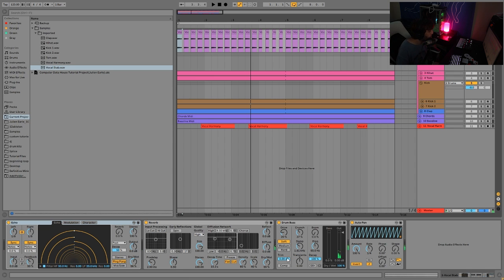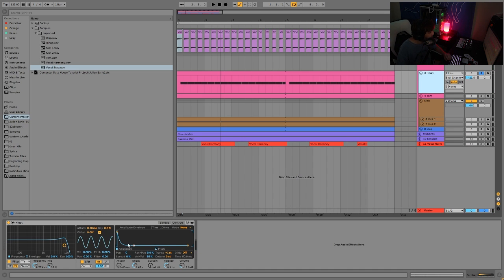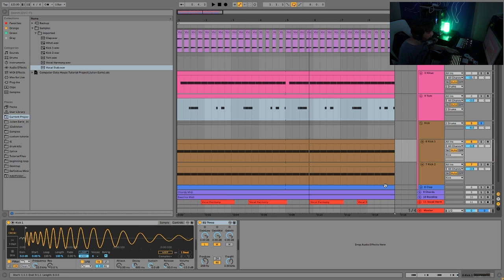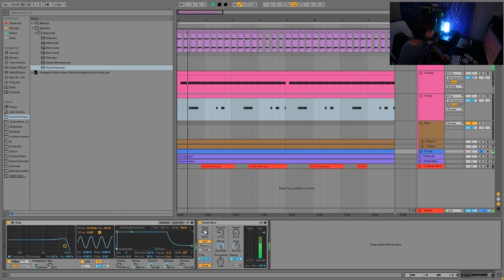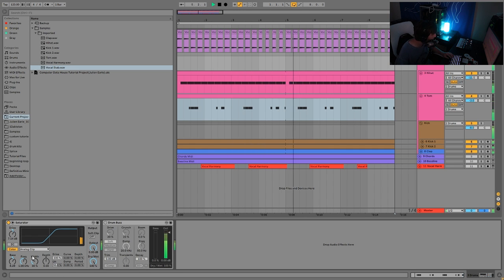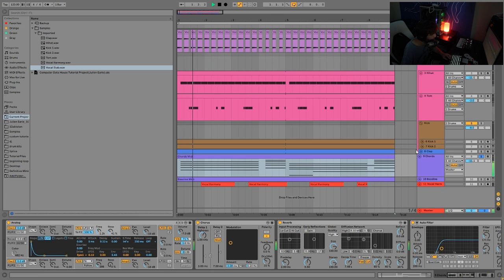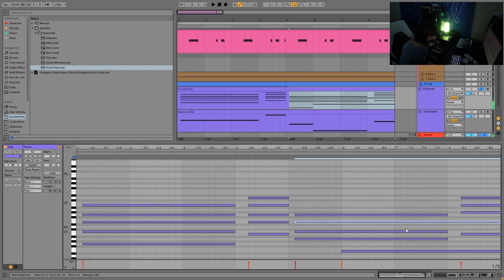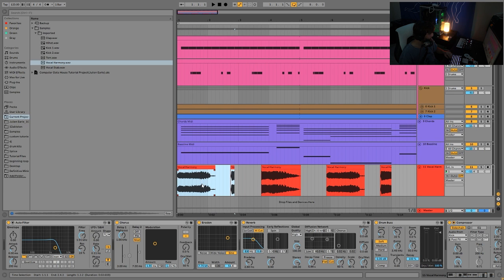How To Lo-Fi Deep House Like Computer Data [+Samples]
This video is about how to lofi house